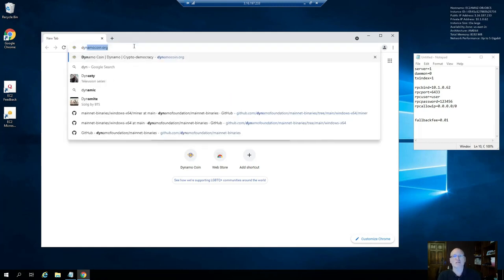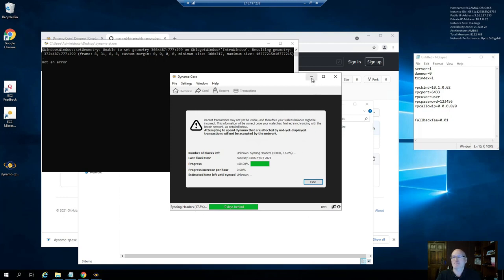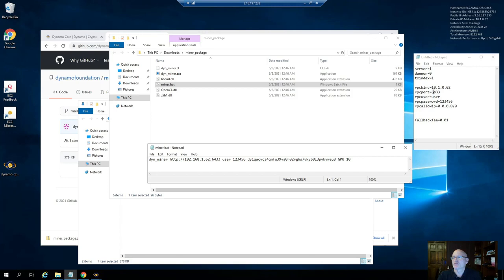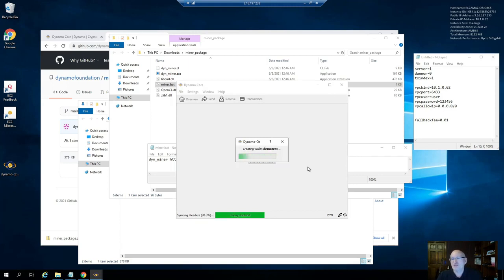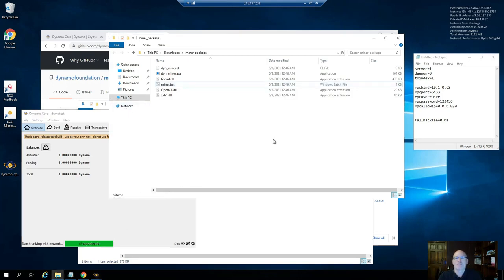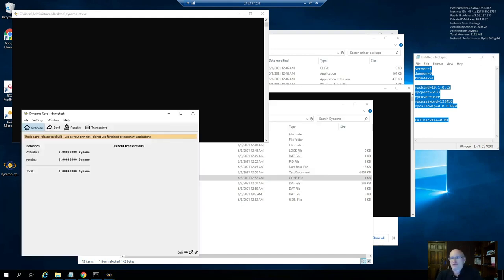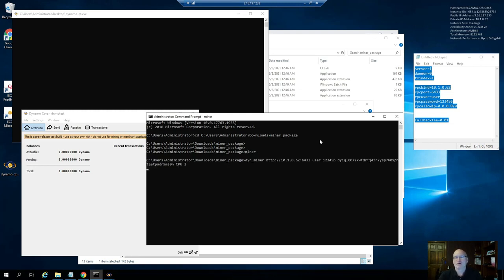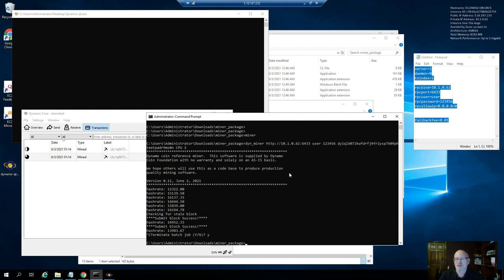How to CPU and GPU mine Dynamo Coin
This is a step-by-step guide on how to mine Dynamo Coin.

This guide explains installing the full node, creating a receiving wallet, and setting up the miner software. You have the ability to mine Dynamo Coin via CPU or GPU.

Sorry for the THUNDERING KEYBOARD - I got a new mic and apparently it super amplifies the keypresses.

1 - Download full node QT software and run.
2 - Wait for full sync of blockchain
3 - Close QT software and create dynamo.conf file in c:\users\(your user)\appdata\roaming\dynamo   (template below)
4 - Start QT software
5 - Create new wallet
6 - BACK UP YOUR WALLET!!
7 - Create a new receiving address, it will look like dyXXXXXXXXX
8 - Edit the sample miner.bat file to include your local IP address and your newly created wallet address
9 - Run miner batch file

Sample dynamo.conf:

server=1
daemon=0
txindex=1

rpcbind=(put your local IP here)
rpcport=6433
rpcuser=user
rpcpassword=123456
rpcallowip=0.0.0.0/0

fallbackfee=0.01